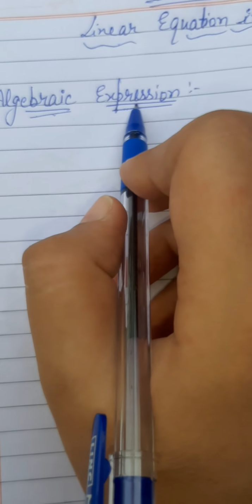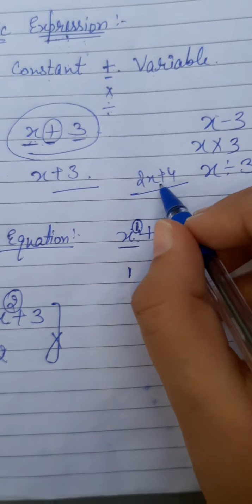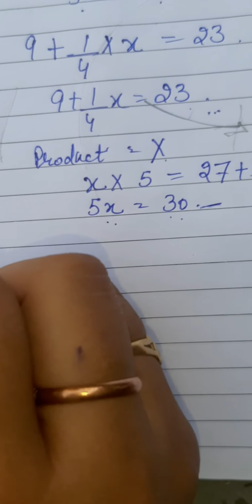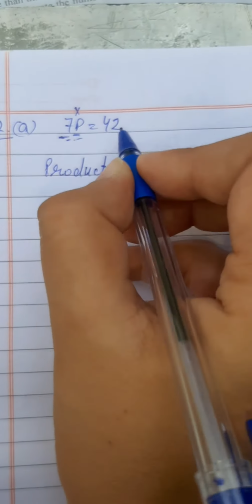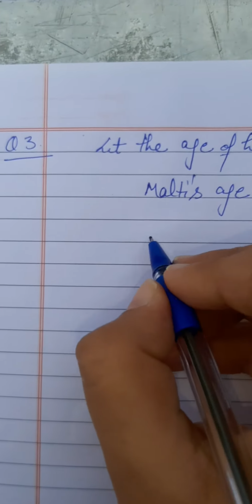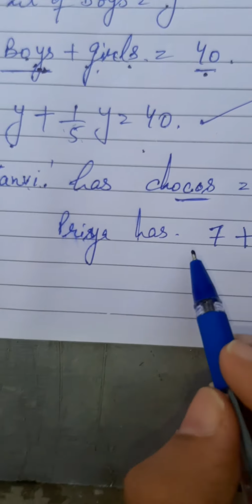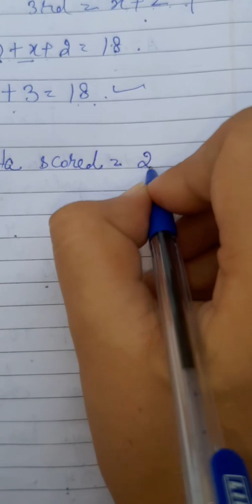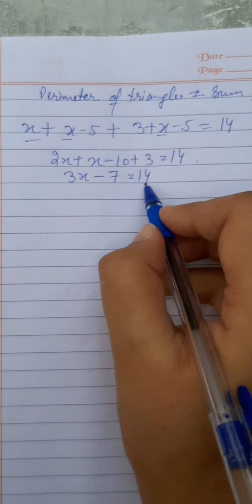Class 7 Chapter : Linear Equation in One Variable Exercise : 7.1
Class 7
  Chapter : Linear Equation in One Variable
Exercise : 7.1